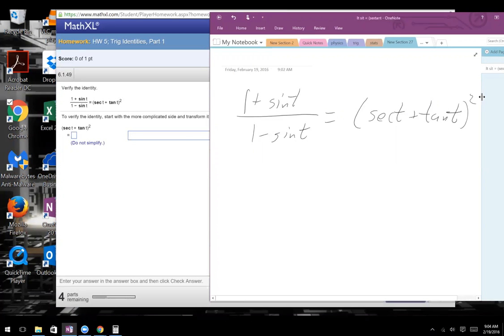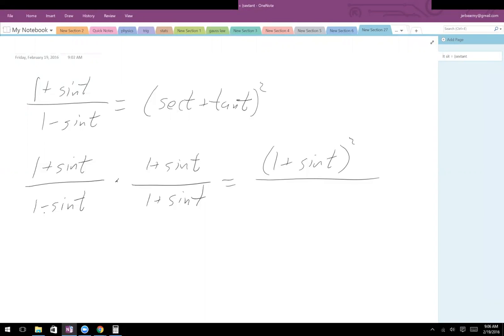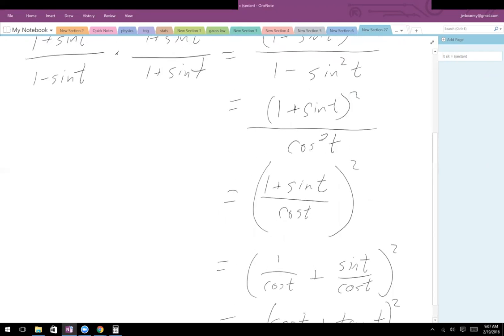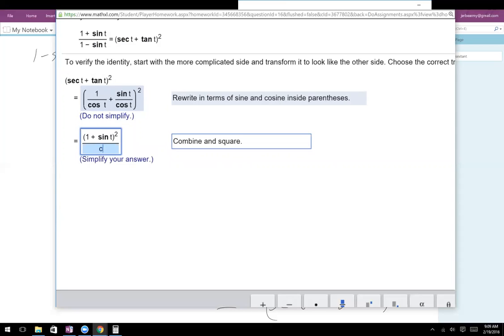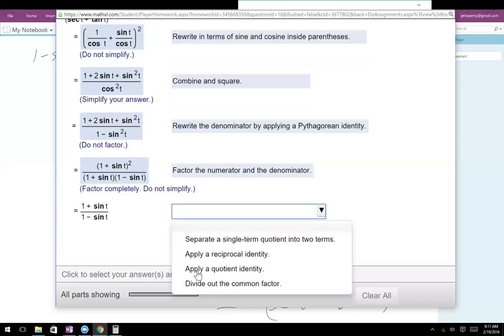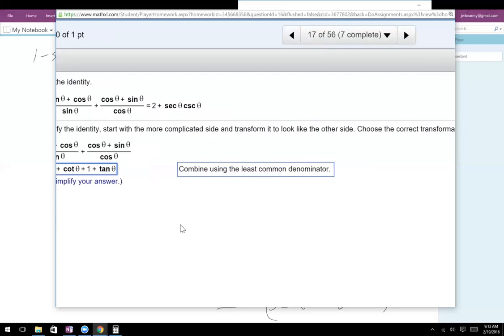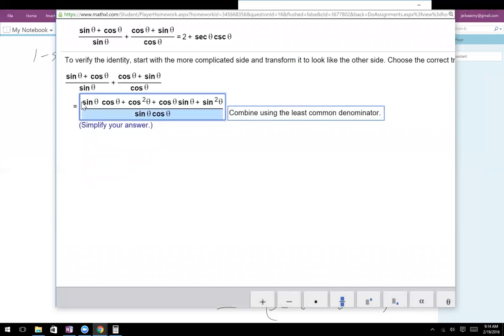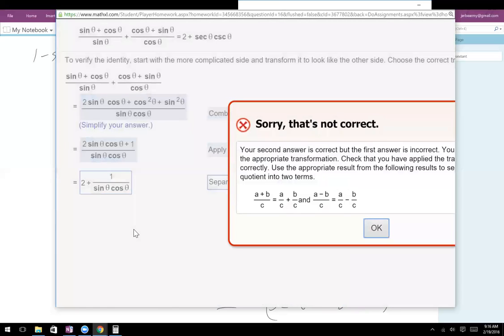TRIG 02 19 part 1